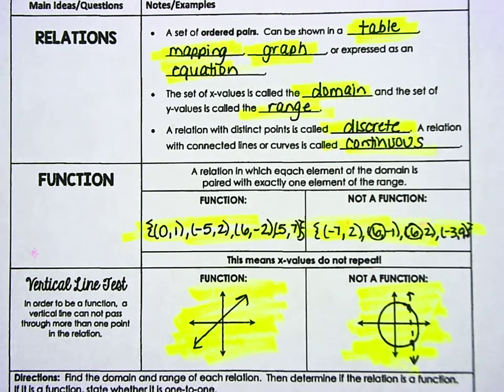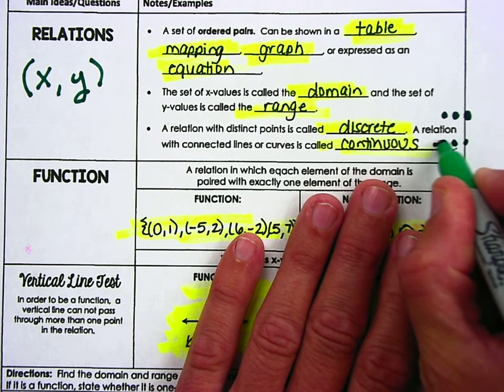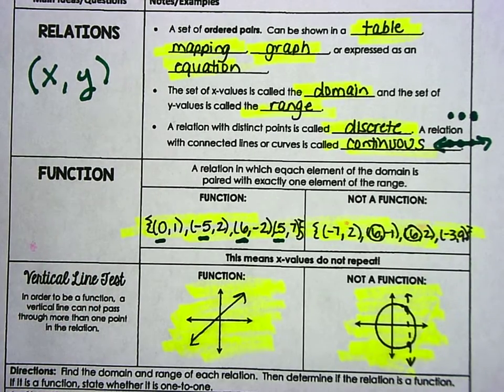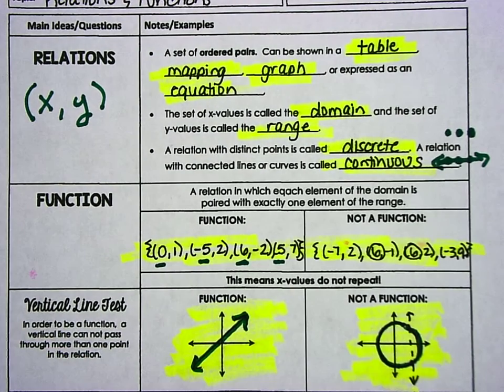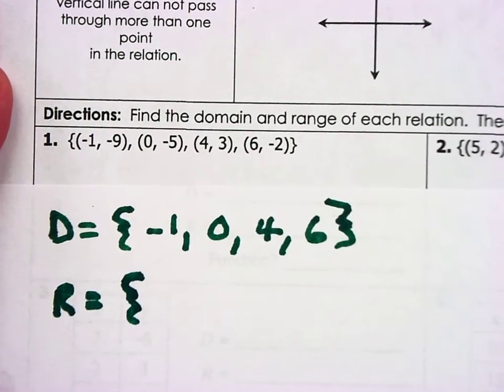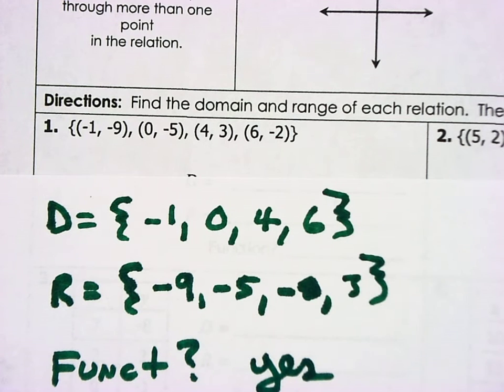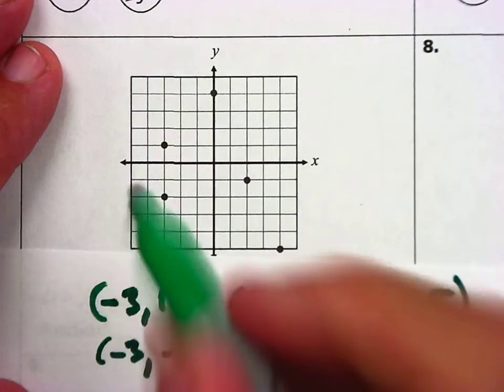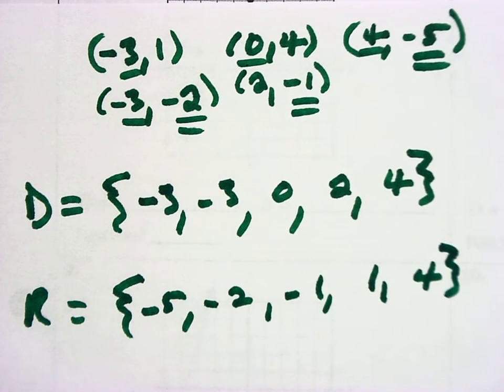AIIV9 1 Relations &Functions